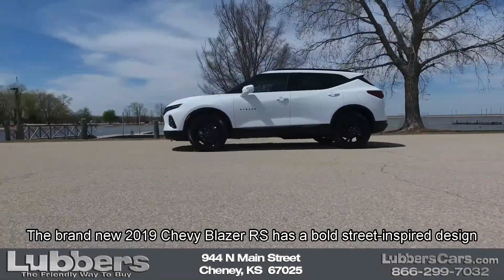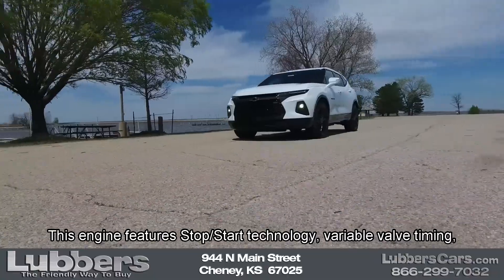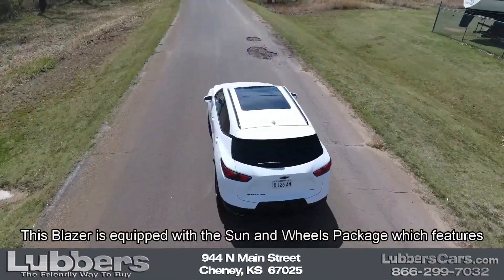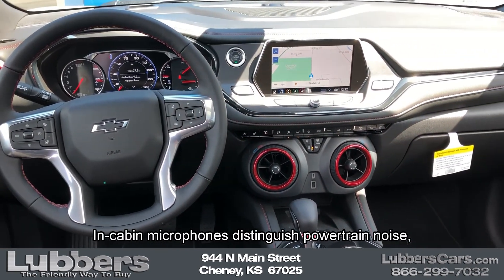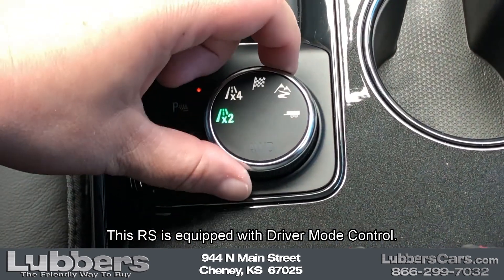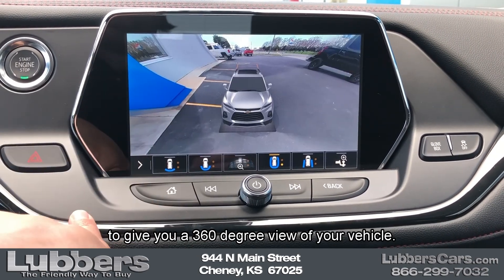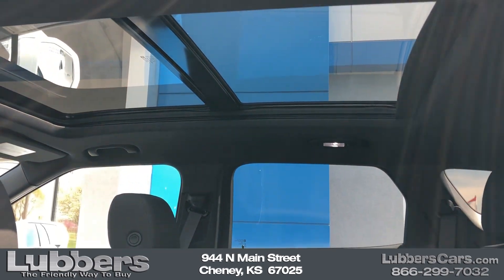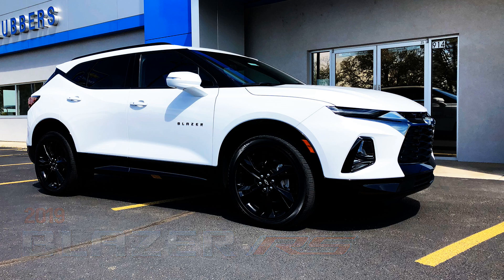2019 Chevy Blazer RS AWD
Take a look around the all new 2019 Chevy Blazer!